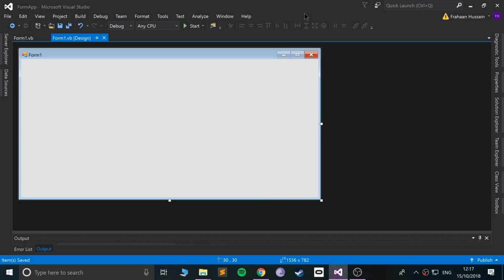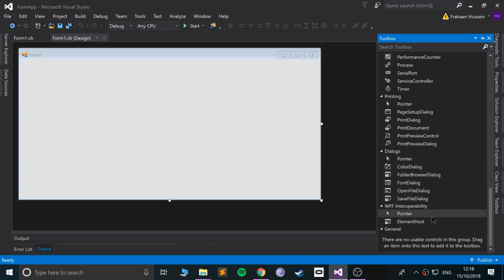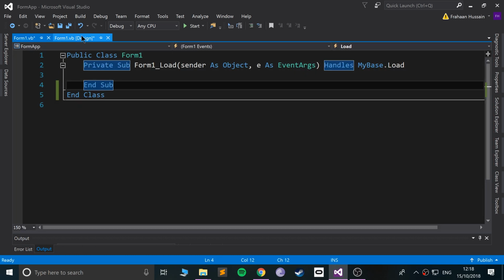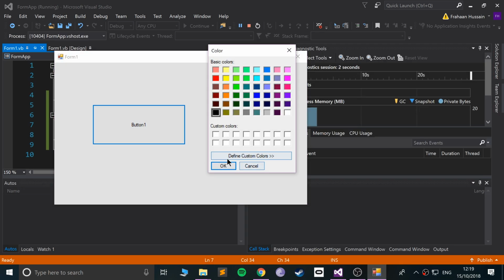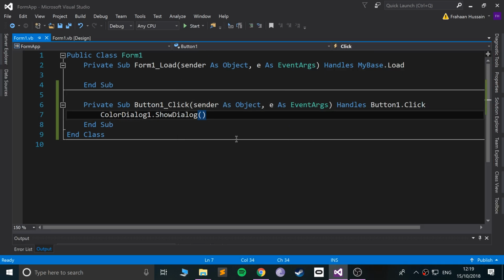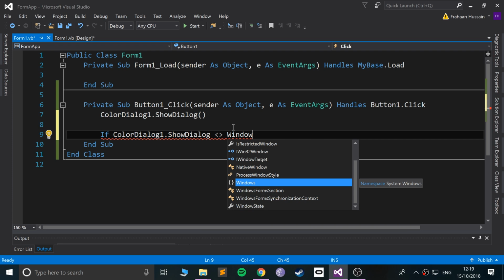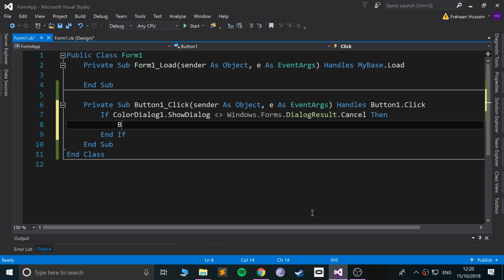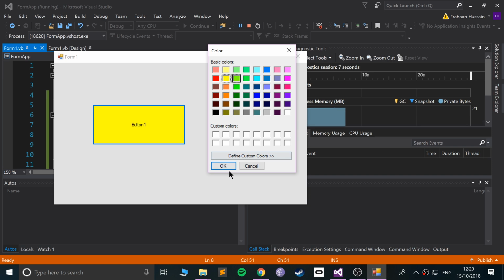ColorDialog - Visual Basic Programming (VB.NET & VBScript)